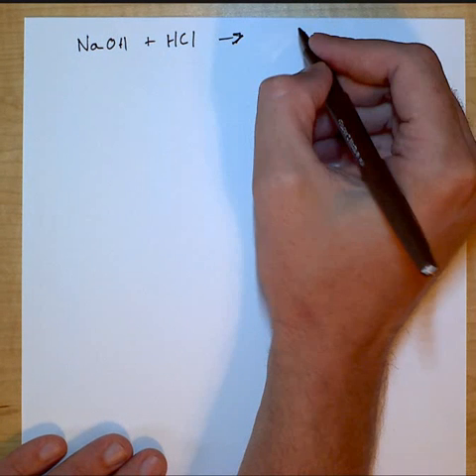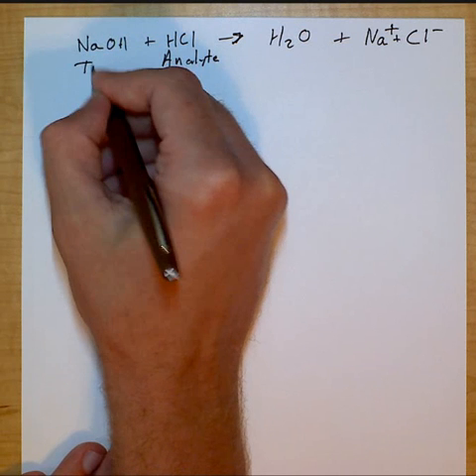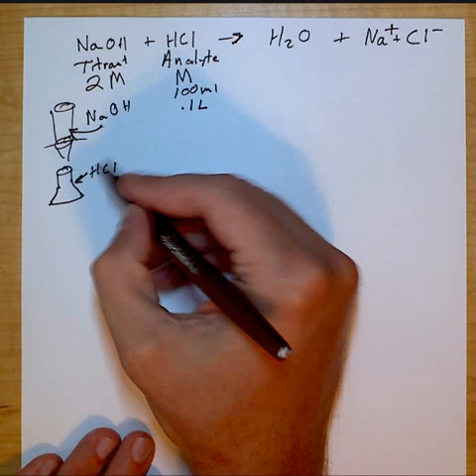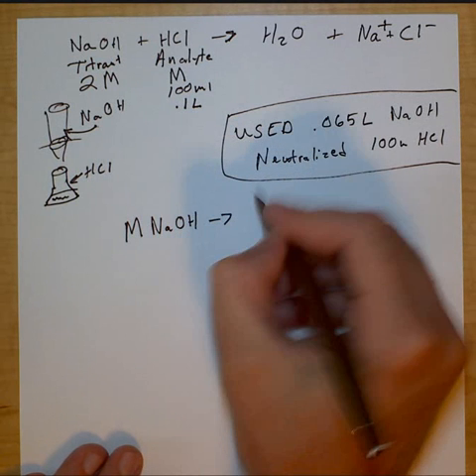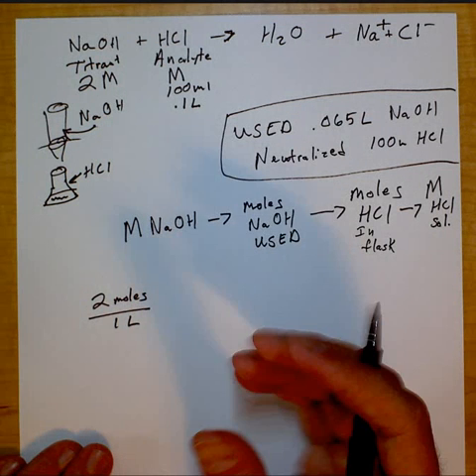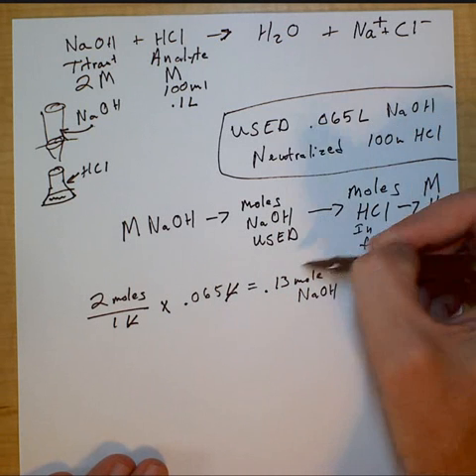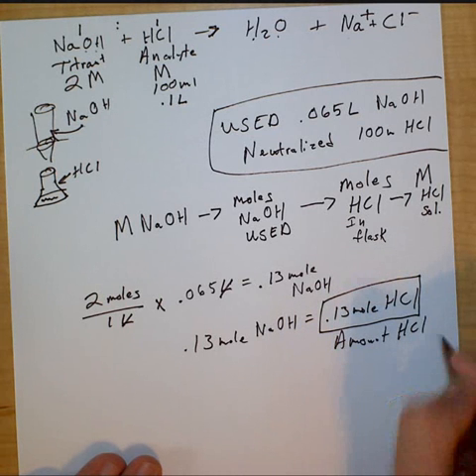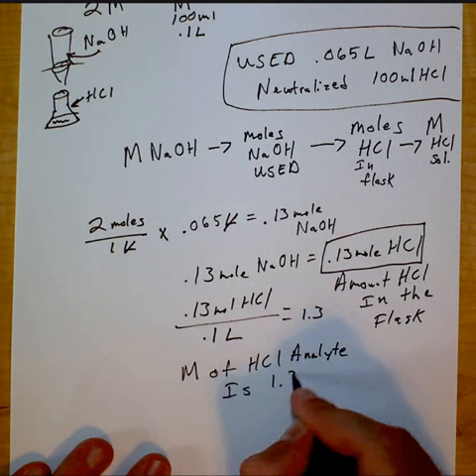Titration Lab Calculating M